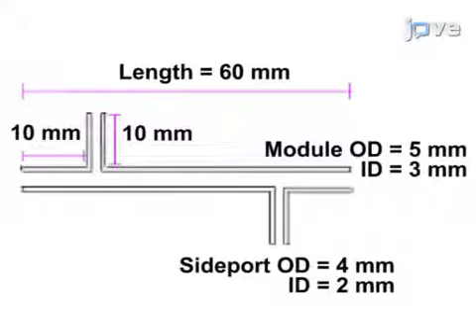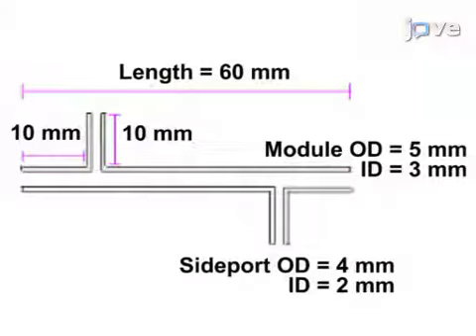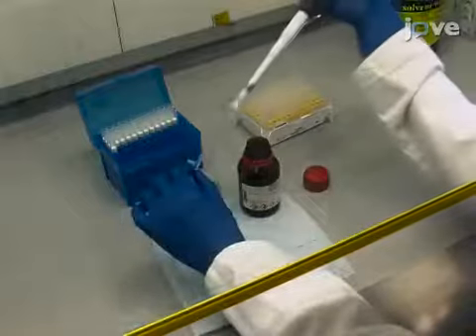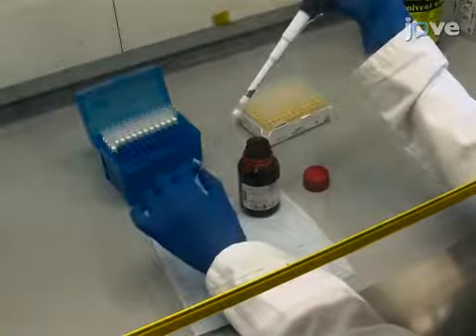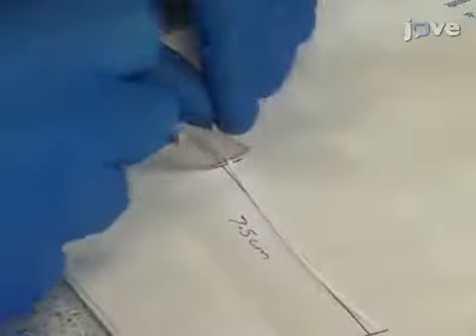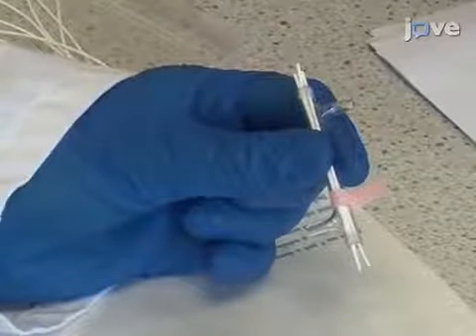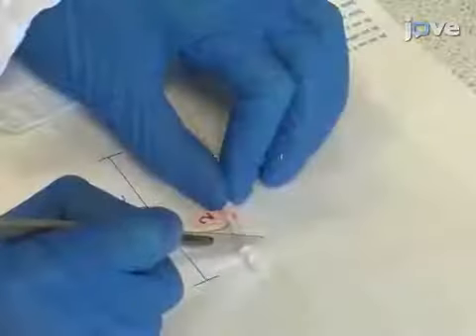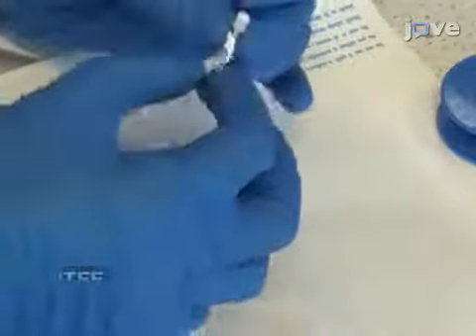Hollow Fiber Bioreactors For In Vivo-Like Mammalian Tissue Culture l Protocol Preview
Hollow Fiber Bioreactors for In Vivo-like Mammalian Tissue Culture -  a 2 minute Preview of the Experimental Protocol

Michael P. Storm, Ian Sorrell, Rebecca Shipley, Sophie Regan, Kim A. Luetchford, Jean Sathish, Steven Webb, Marianne J. Ellis
University of Bath, Department of Chemical Engineering and Centre for Regenerative Medicine; University of Liverpool, MRC Centre for Drug Safety Science and Institute of Translational Medicine; University College London, Mechanical Engineering; Liverpool John Moores University, Department of Applied Mathematics;

The functional behavior of cells in culture can be improved by culturing in more in vivo-like 3-dimensional culture environments16-21. This manuscript describes the set-up and operation of a hollow fiber bioreactor system for in vivo-like mammalian tissue culture.